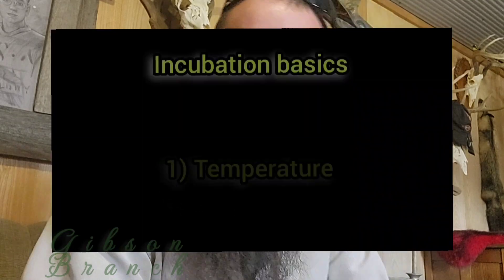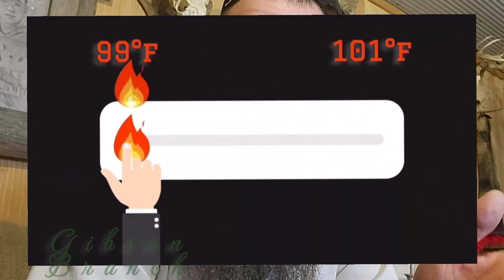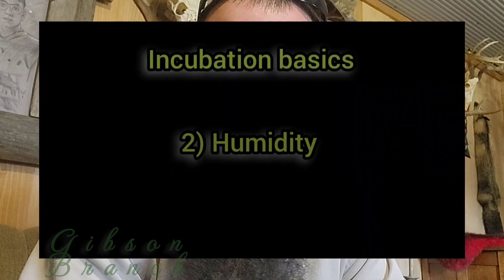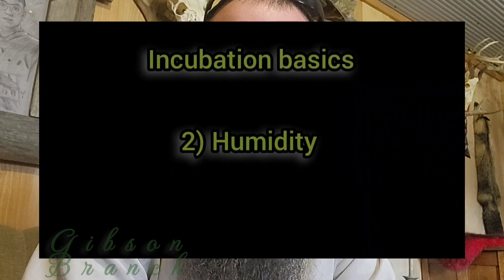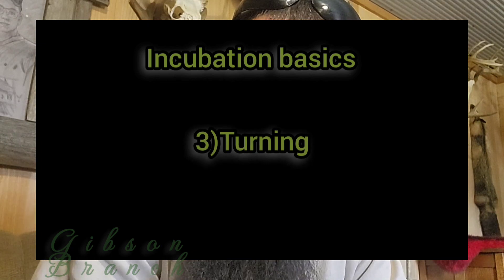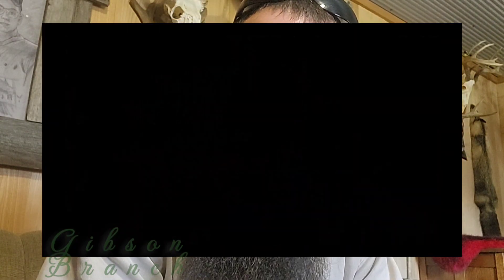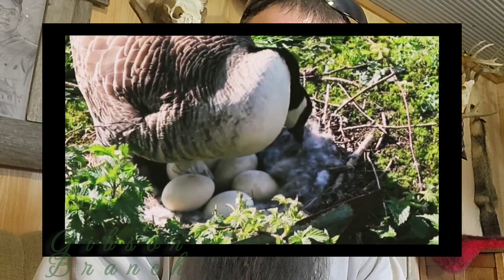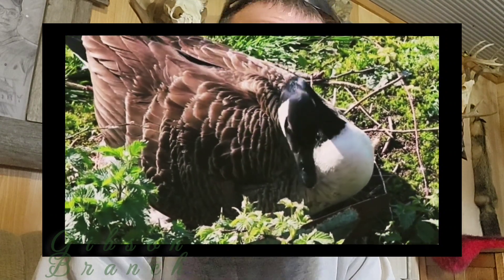Incubation Basics: Required Conditions for Successful Incubation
In this video, I go over the basic conditions that must be met for successful incubation.